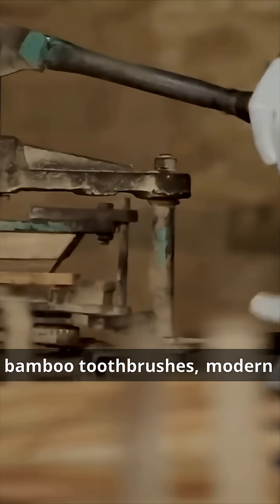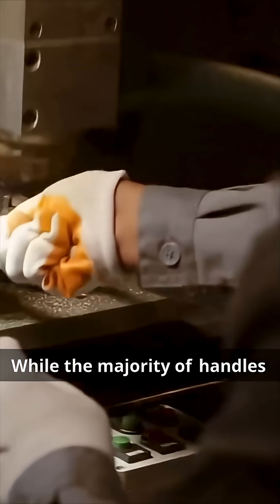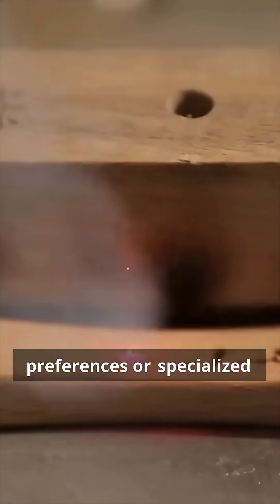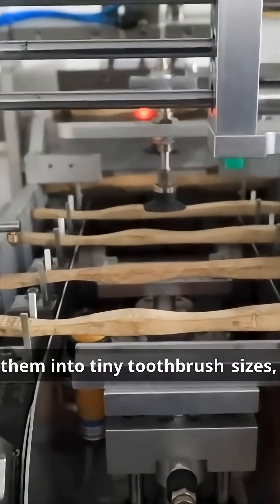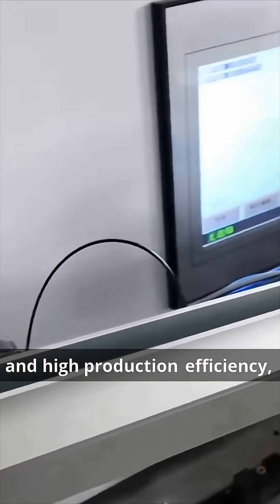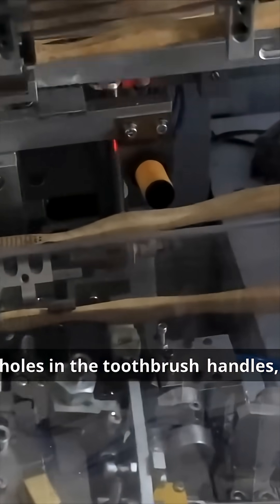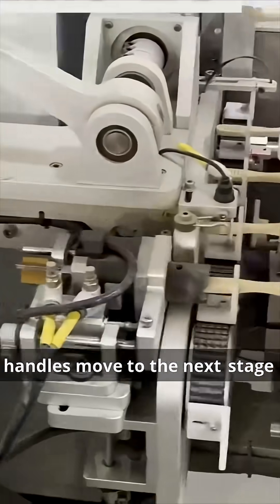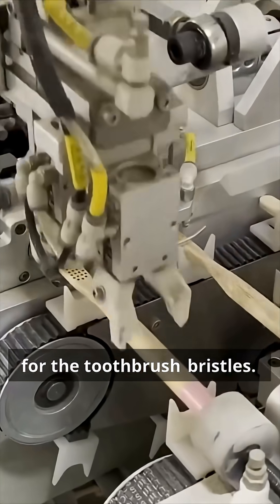Watch How Bamboo Toothbrushes Are Actually Made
Discover the fascinating process of how bamboo toothbrushes are manufactured in a modern factory setting. From the selection of sustainable bamboo materials to the final assembly of the toothbrush, this video takes you on a journey through the entire production line. With a focus on automation and efficient manufacturing techniques, you'll get to see the latest technology in action as these eco-friendly toothbrushes are brought to life. Learn about the benefits of using bamboo toothbrushes, including their biodegradability and reduced environmental impact. Whether you're interested in sustainable living, manufacturing processes, or just curious about how everyday products are made, this video has something for everyone. Get ready to uncover the story behind bamboo toothbrushes and the innovative factories that produce them.